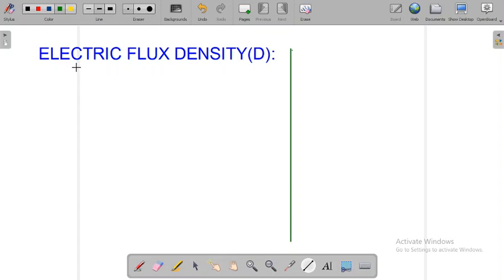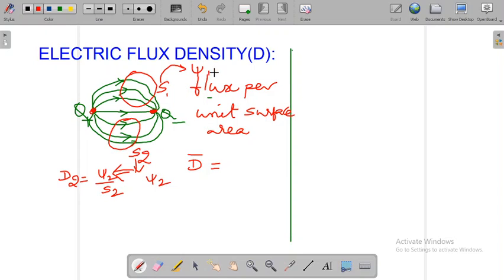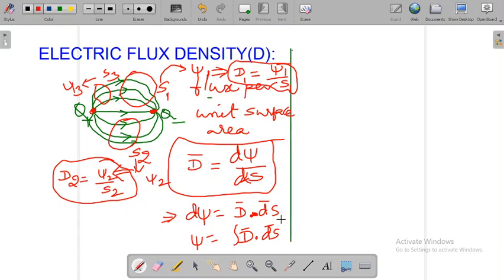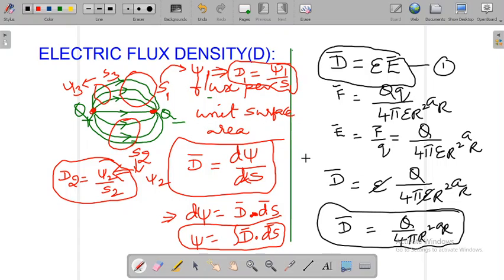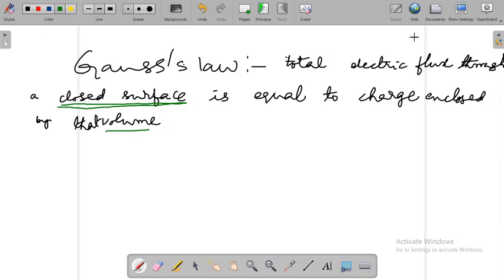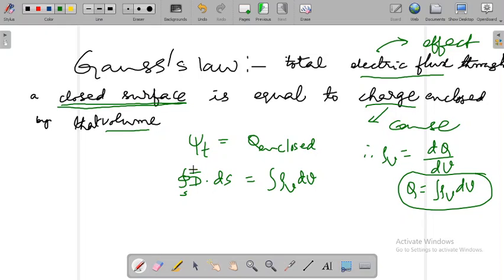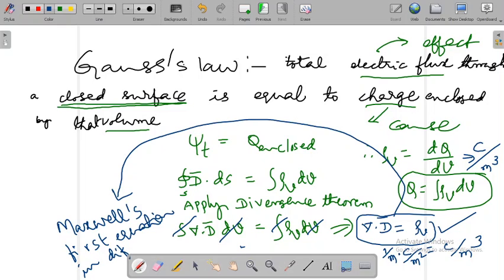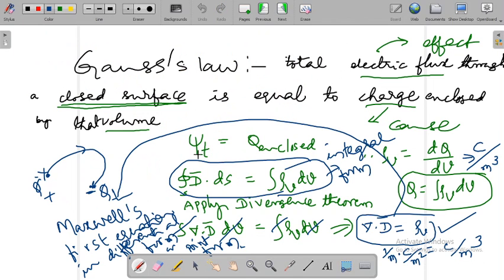ELECTRIC FLUX DENSITY AND MAXWELL'S EQUATION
MAXWELL'S EQUATION FROM GAUSS'S LAW